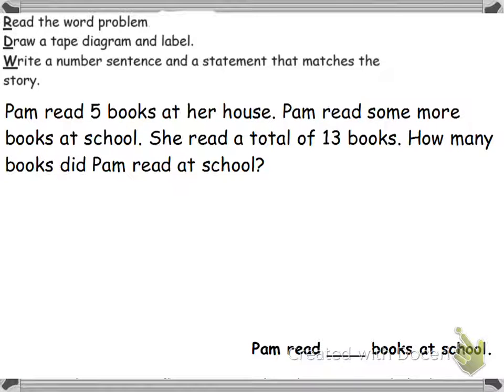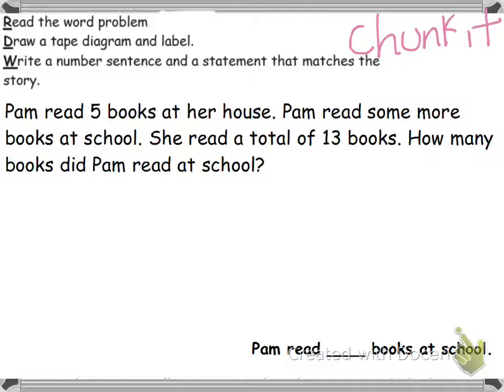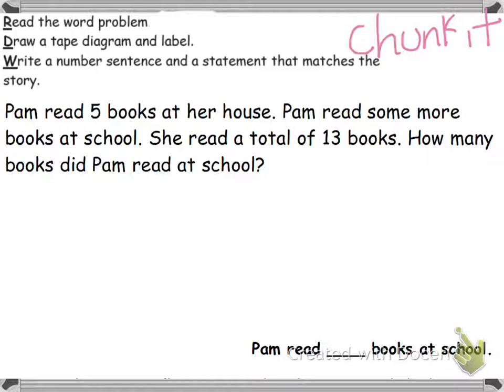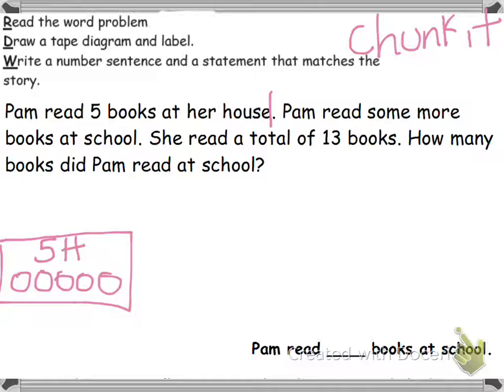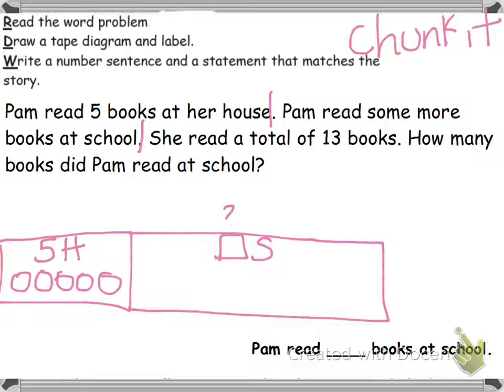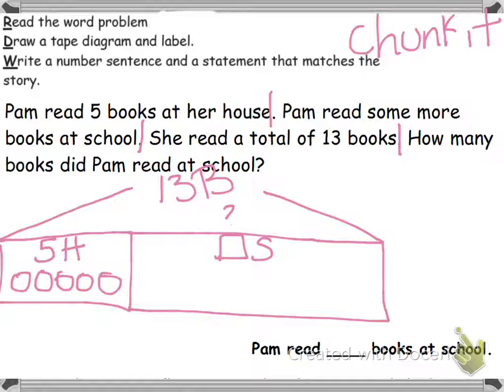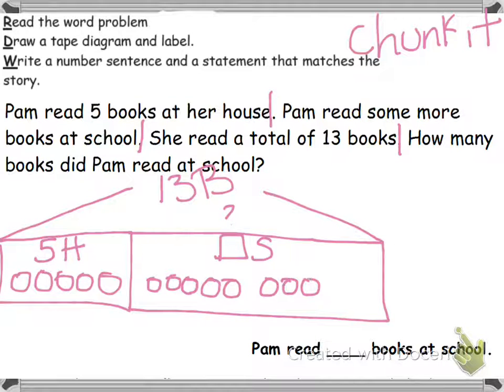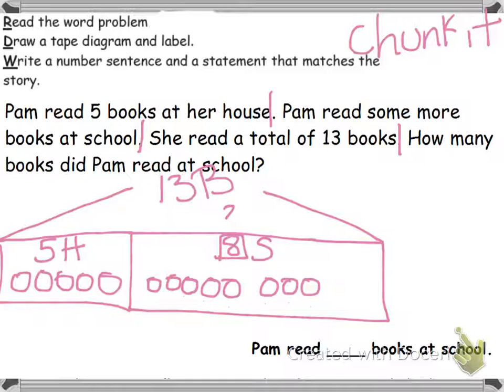Grade 1 Module 4 Lesson 20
This video shows how to use a tape diagram to solve a word problem using eureka math. This video screencast was created with Doceri on an iPad. Doceri is free in the iTunes app store.